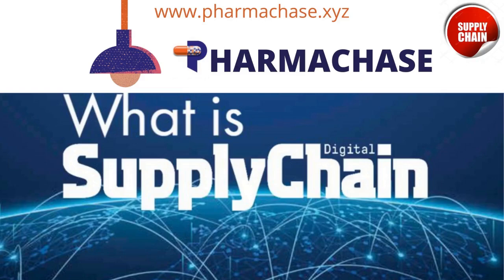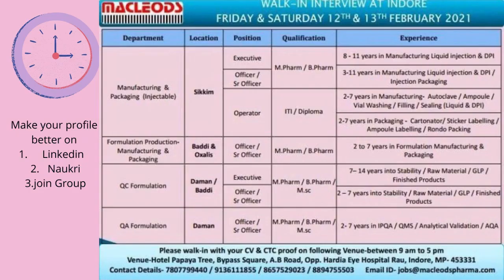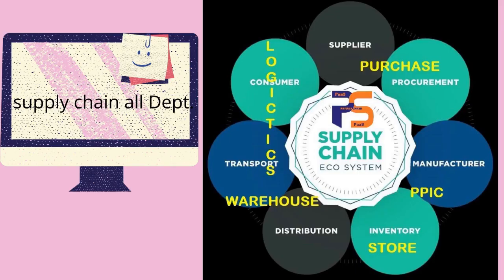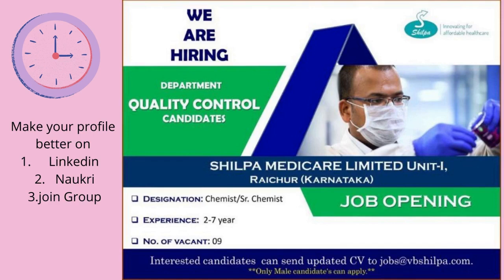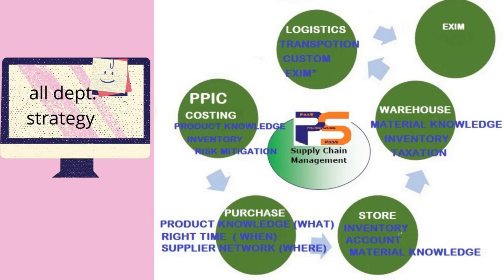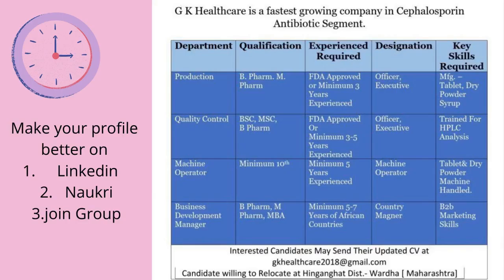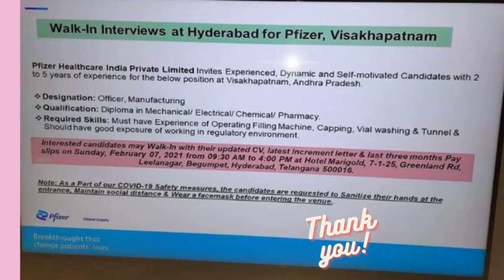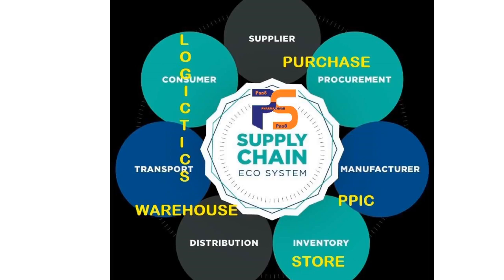what is Supply chain | how supply chain work in Hindi |process of supply chain​ |learn with satyam​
Dear Friends Today we Learn about what is ​supply chain​ ? and how supply chain work ?
 In fact in this video you know more about supply chain in a minute.

Every Friday , Saturday  & Sunday we will upload video for full Knowledge of supply chain

Direction House -- Naughty Aradhya Media Pvt.Ltd
Topic Cover - Supply chain
Speaker - Satyam kashyap
Voiceover & Animation by -satyam kashyap

Written & Directed By - Satyam kashyap
More about Satyam

Edited By - Sushma singh
More about sushma singh

My  Gears / devices & equipment's ( cheap & best ) ( you can setup JUGAAD STUDIO @ 9999*/- only ( don't click if you have not budget )
1. My DSLR Camera :​coming soon
2. My Microphone
3. My Studio Lights : ​
4. My Laptop
5 . My Tripod
6 . Vlog Camera : coming soon
7 . My Smartphone
8 .My Studio Green screen
9. Studio wallpaper
10. My monitor
11. My Head phone
12.. My Mouse

Graphics used from -
copyrights to Learn with Satyam  channel